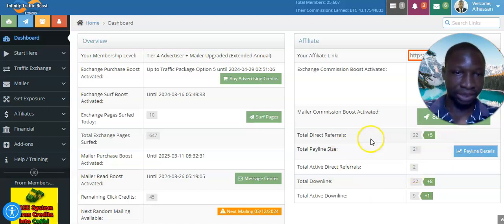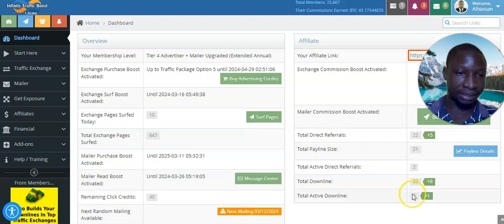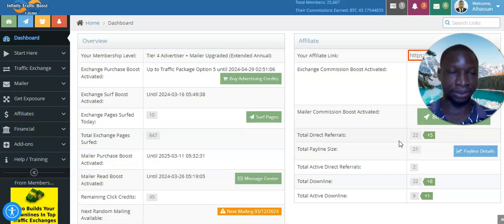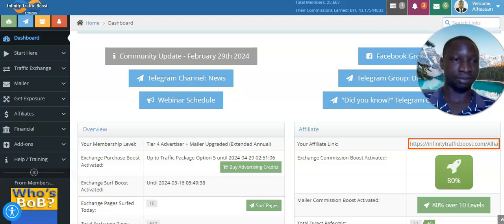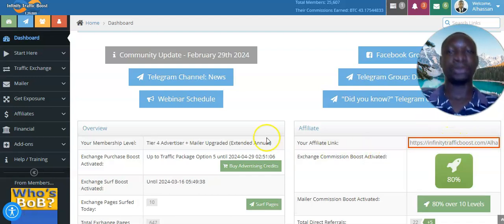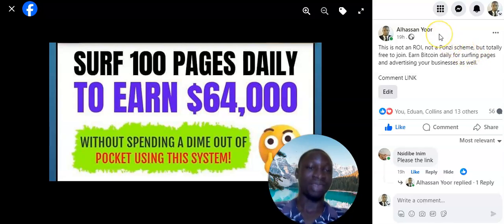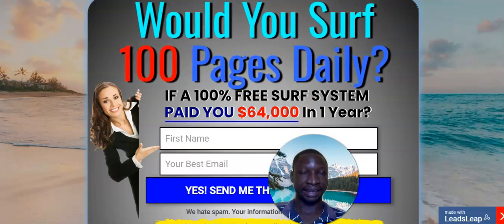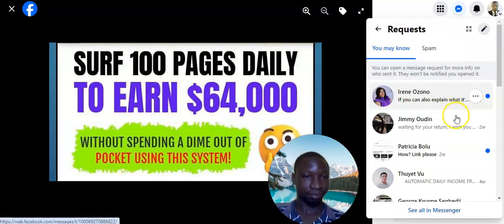How To Get Referrals For Infinity Traffic Boost Using Facbook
The Earning Powers of this website are "INSANE", and have been hidden from most people! I am going to show how to exploit it, your account value will double and double again to level 11. I am even going to give you a FREE way to upgrade your account to move you up faster

Here's How It Works:
1. You're expected to surf 100 pages daily. You will earn BTC and advertising credits. Your account value will double over and over,  so Buy TPO 1 from the XXL link - it's only about $5.60 at this writing. Your account value will continue to double!

2. Get just 4 referrals to do the same -VIRAL URL WORKS GREAT! As a free member you will get 30% of upgrades - 80% if you upgrade.

3. DO NOT SET YOUR ACCOUNT TO CASHOUT!
Here is the real secret in it! Make sure in your profile you are setup to automatically purchase the next level!

THAT IS IT!  YOU ARE DONE!!

🏄Just surf daily!🏄

You can do it right from your phone or Computer.

Soon your account will blow your mind.

ATTENTION: The 2 Simple Steps to Success

3.
4. Join The $10 Miracle Business That Makes You Money For Life
5. Make Automatic $7, $47, And $2,000 Commissions For Life
6. Join LeadsLeap & Create FREE Landing pages for any business

7.

There is no guarantee that you will earn any money or spillover using the techniques and ideas mentioned in this video. Your level of attaining the results claimed in this video will require hard consistent work and you may not make any money. We have taken reasonable steps to ensure that the information on this video is accurate, but we cannot represent that the website(s) mentioned in this video are free from errors. You expressly agree not to rely upon any information contained in this video.

live good company
livegood mlm
livegood vitamins
livegood powerline
live good inc
livegood opportunity
bio active multivitamin
livegoodproducts
live good mlm